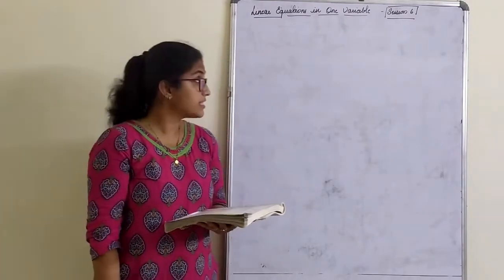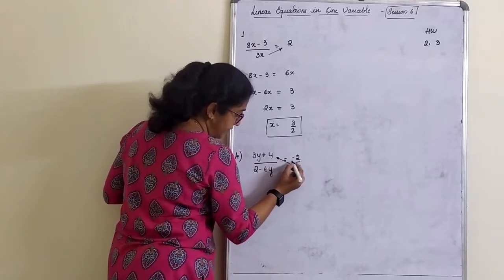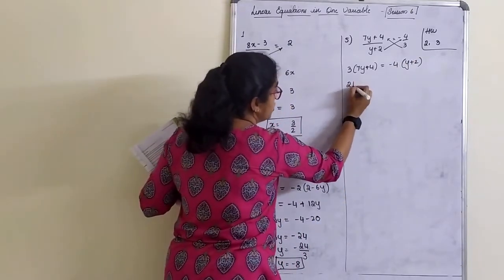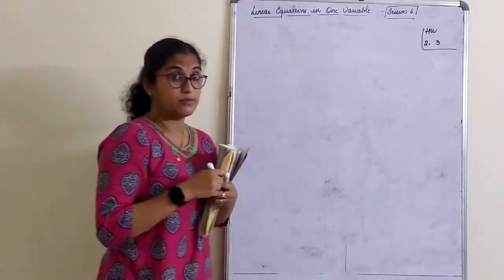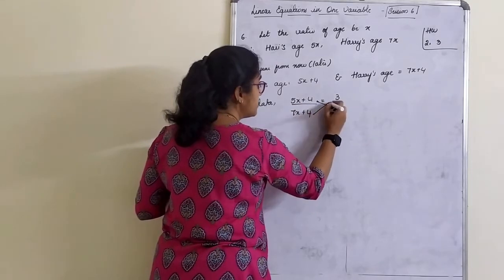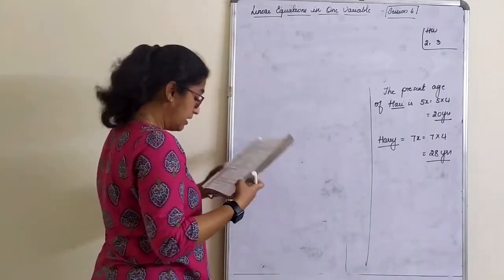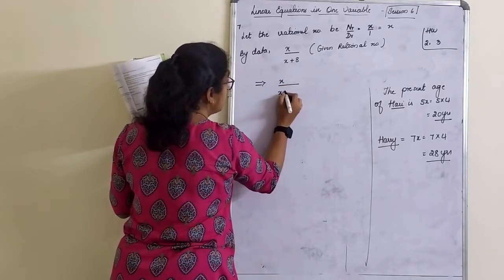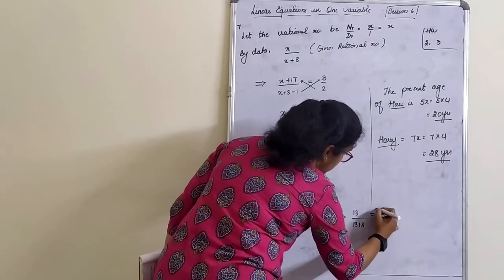Std VIII Linear Equations in One Variable session 06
Std VIII Linear Equations in One Variable session 06 by Raksha Kamath